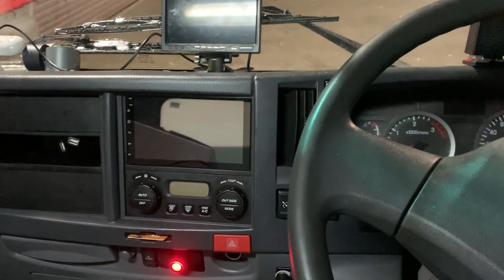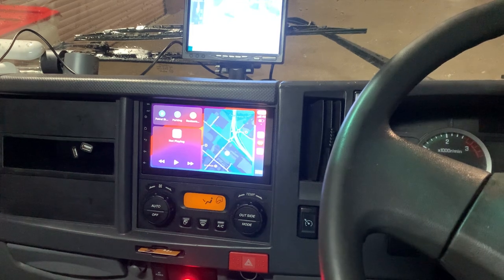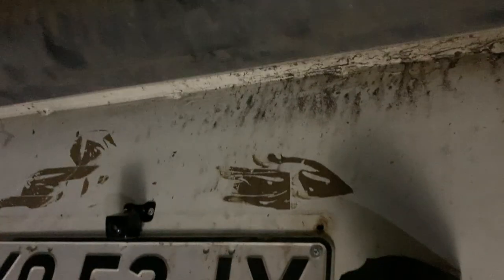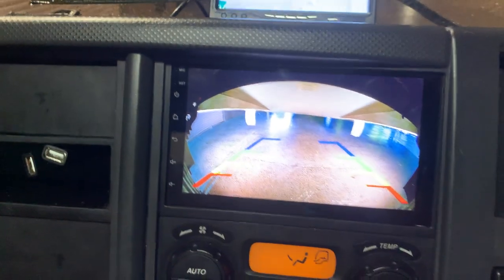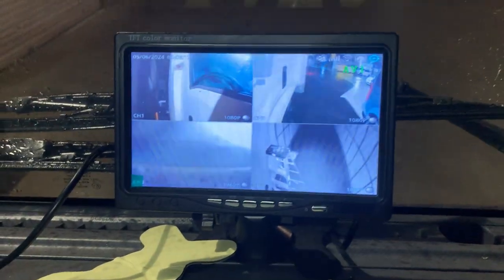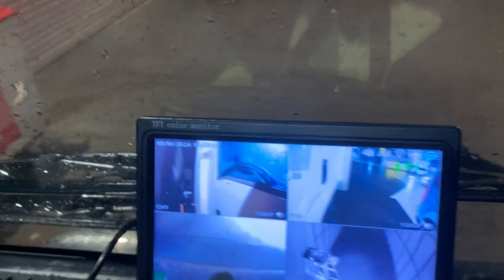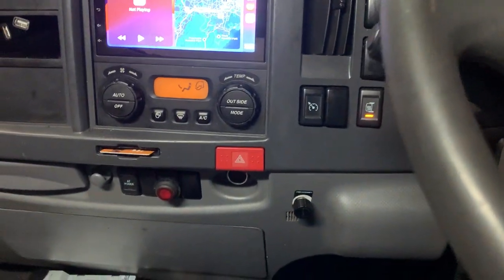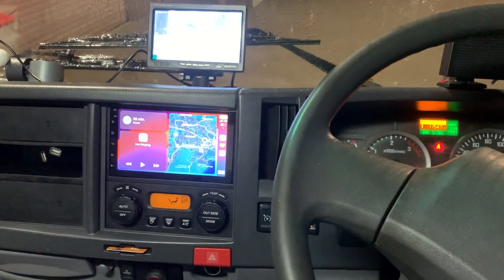SUPER FAST PREMIUM 8 Seconds To Connect Wireless Apple Carplay After Turning The Car/ Truck Key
We used our 7" PREMIUM head unit in this truck.

The iPhone we used in this video was an iPhone XS MAX with its latest firmware. Your iPhone might be different and it might take 1 or 2 seconds faster or slower than this video result.

» Call or text: (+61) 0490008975